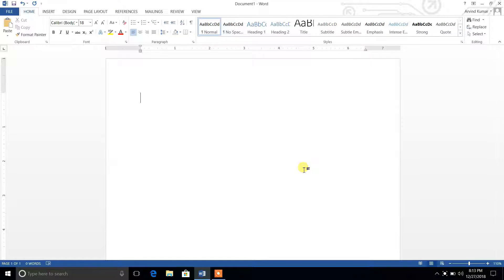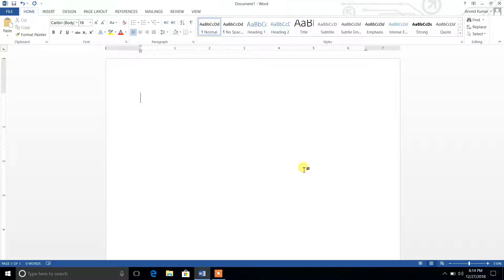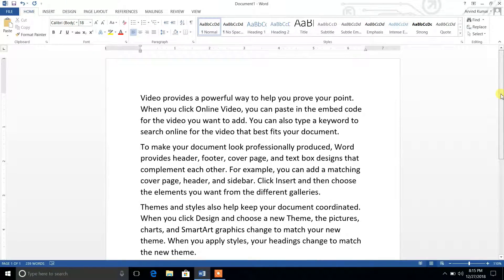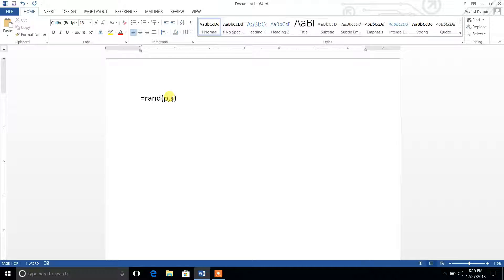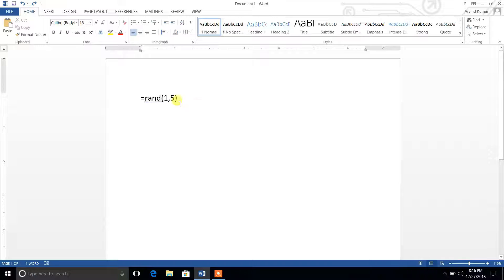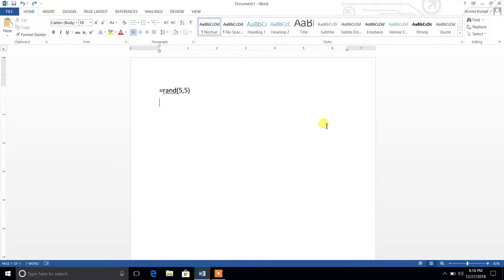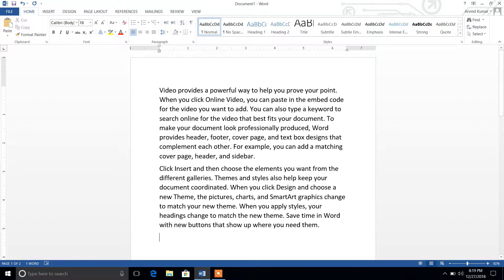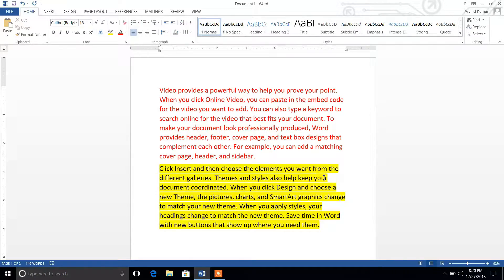Rand function in MS Word Part-3 | How to create random text in MS-Word | Quick Solution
In this video, I have demonstrated How to generate random text in MS-Word File. Creating random text in Ms-Word is very easy and beneficial concepts. This concept can be used to to make students to learn about different formatting concepts in MS-Word without typing text manually such as Formatting text, formatting paragraphs etc.